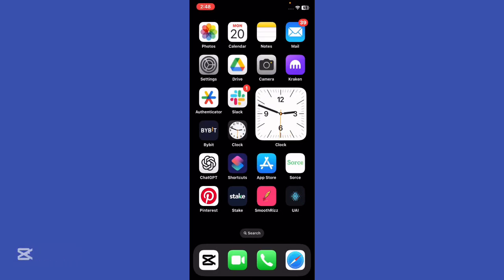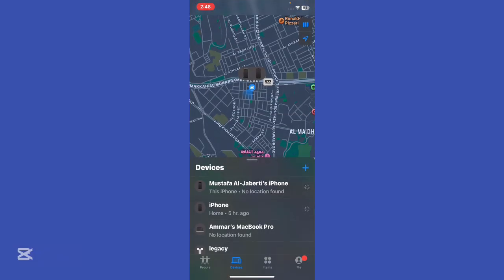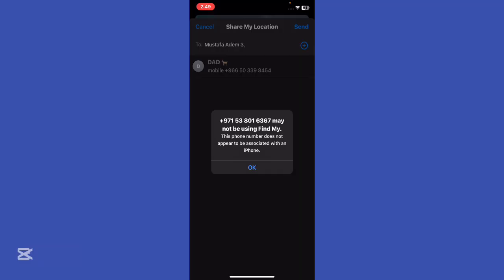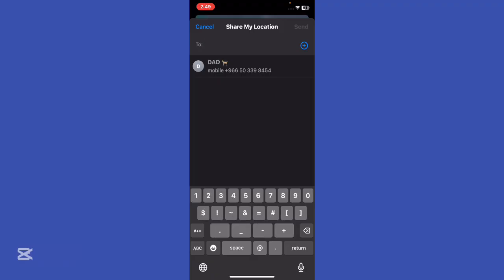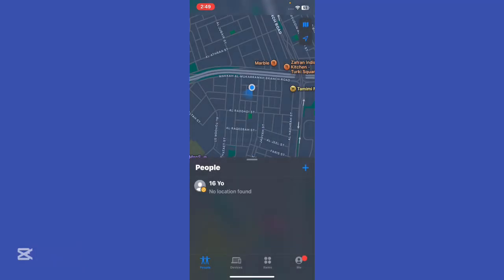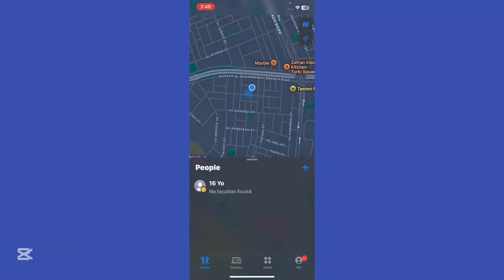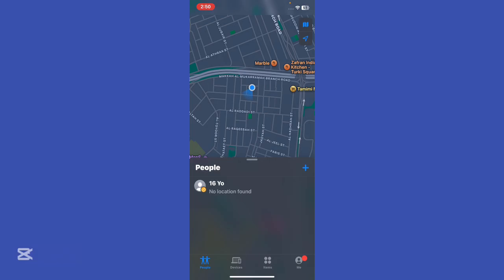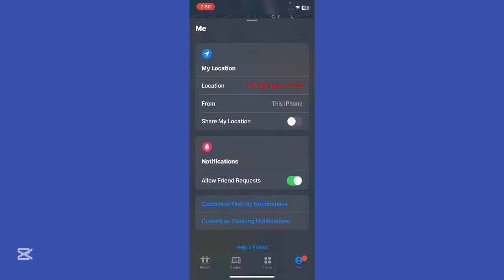How to check someone's location on iPhone (2026)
How to check someone's location on iPhone

Want to check someone’s location on iPhone the right way? 📍📱
In this step-by-step tutorial, I’ll show you how to share and view live location safely using Apple’s official features — only with the other person’s permission.

In this video, you’ll learn:

How to use Find My to share and see location
How to send location in Messages (iMessage)
How to enable Location Sharing on iPhone
How to stop sharing location anytime 🔒
Bonus: tips for family safety & privacy

⚠️ Important: Location sharing only works if the other person agrees and enables it.

✅ 100% official Apple methods
✅ Safe & privacy-friendly

👉 Watch till the end to learn how to share and check location on iPhone safely!